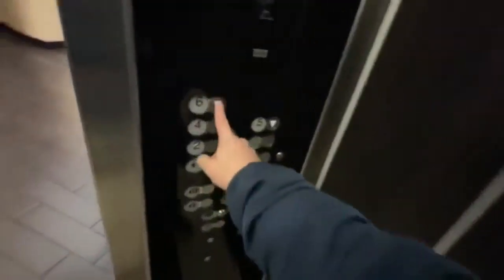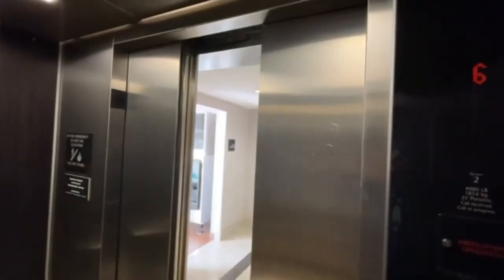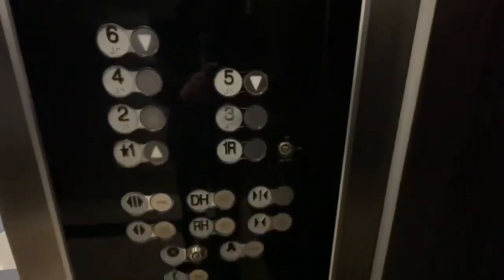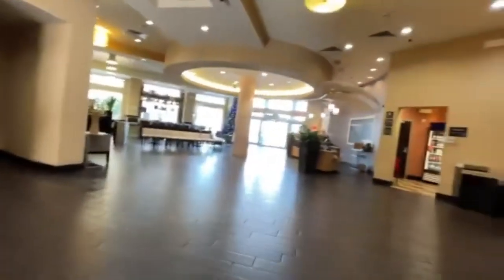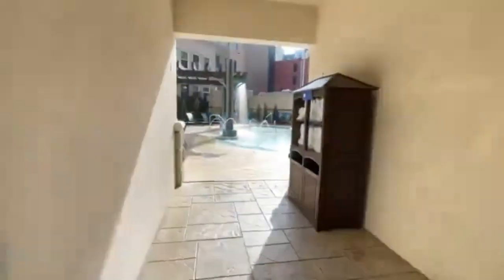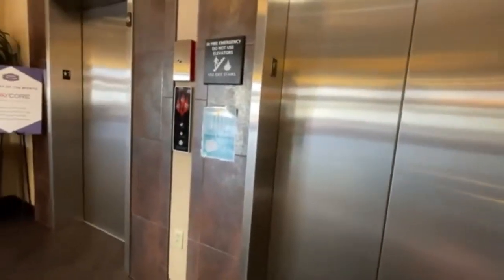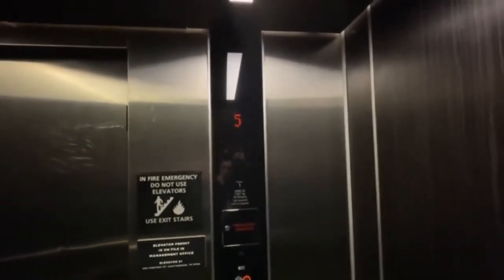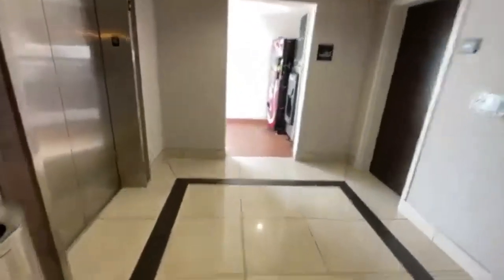6th video of the Kone Elevators at Hampton inn Downtown Chattanooga